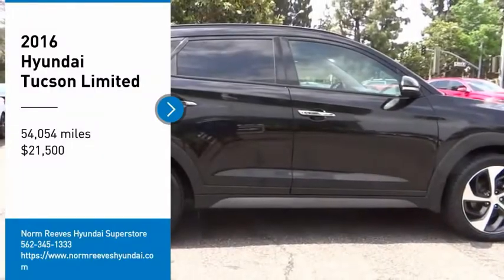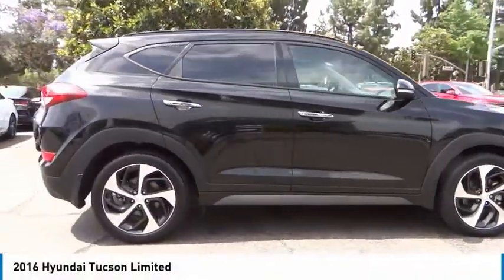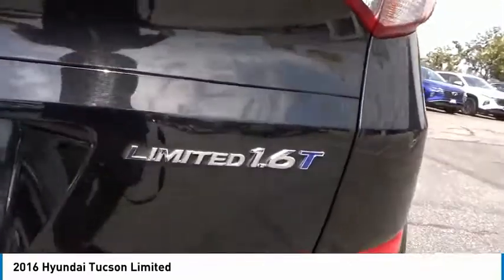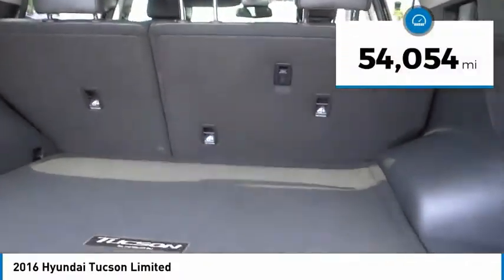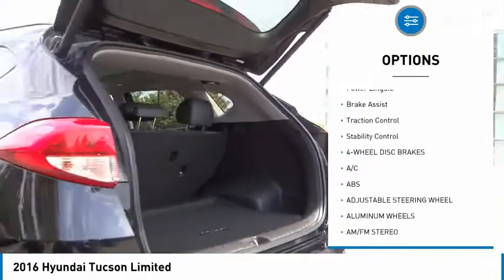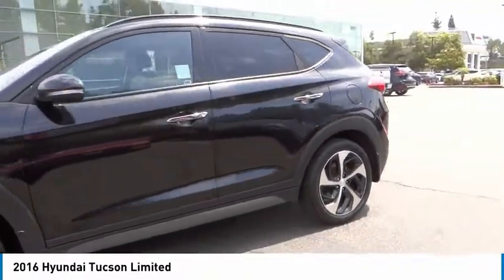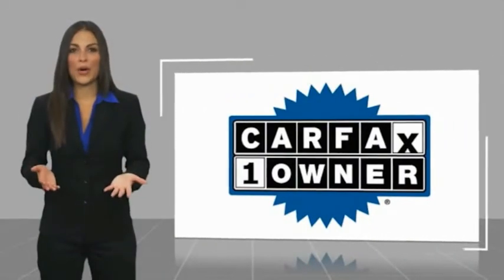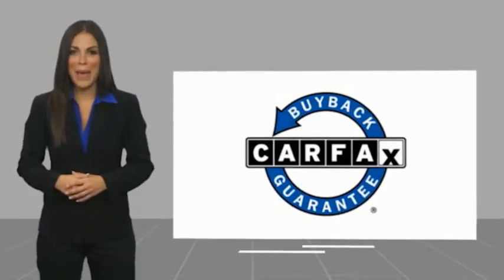2016 Hyundai Tucson Cerritos INFINITI - 1GU253145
CERRITOS INFINITI PROUDLY SERVING ORANGE COUNTY, CERRITOS, ARTESIA, LAKEWOOD, BELLFLOWER, BUENA PARK, LONG BEACH, AND SURROUNDING SOUTHERN CALIFORNIA LOCATIONS. THIS ASH BLACK 2016 Hyundai TUCSON IS EQUIPPED WITH A Engine: 1.6L GDI Turbo 4-Cylinder, AUTOMATIC TRANSMISSION, AND RECEIVES AN ESTIMATED 25 City/30 Hwy MPG. OR VISIT US AT 11011 EAST SOUTH ST. CERRITOS, CA 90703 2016 Hyundai TUCSON LIMITED ***TRUE ONE OWNER... ULTIMATE PACKAGE... 19 SPORT WHEELS... PANORAMIC SUNROOF... LEATHER... HEATED AND COOLED SEATS AND SO MUCH MORE*** Ash Black 2016 Hyundai Tucson Limited Ultimate Package FWD 7-Speed Automatic 1.6L I4 DGI Turbocharged DOHC 16V ULEV II 175hp 4.2-Inch Color LCD Electroluminescent Cluster, Automatic Emergency Braking (AEB), Front & Rear LED Maplights, Heated Rear Seats, High-Intensity Discharge Headlights, Limited Ultimate Package 03, Panoramic Sunroof, Rear Parking Sensors, Ventilated Front Bucket Seats. Recent Arrival! 25/30 City/Highway MPG Awards: * 2016 KBB.com 10 Best SUVs Under $25,000 * 2016 KBB.com Best Buy Awards Finalist * 2016 KBB.com 10 Best All-Wheel Drive Vehicles Under $25,000 * 2016 KBB.com 5-Year Cost to Own Awards Reviews: * Turbocharged engine delivers peppy acceleration and good fuel economy; plenty of advanced safety and infotainment features are available; comfortable ride on rough roads. Source: Edmunds Stock #: 1GU253145 | VIN: KM8J33A21GU253145 | 2016 Hyundai Tucson Limited SATELLITE RADIO CRUISE CONTROL POWER WINDOWS Norm Reeves Hyundai Superstore